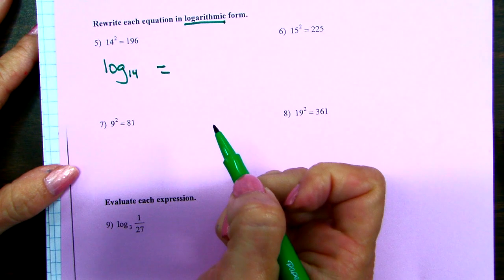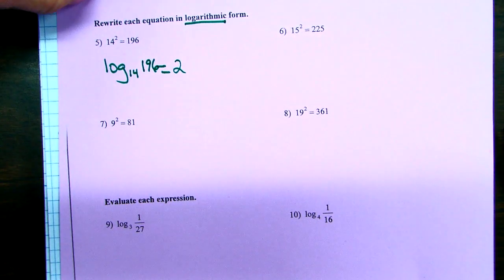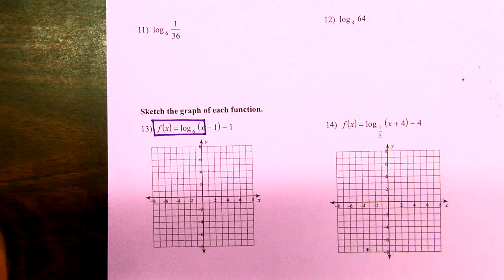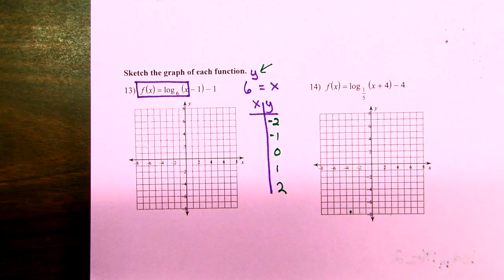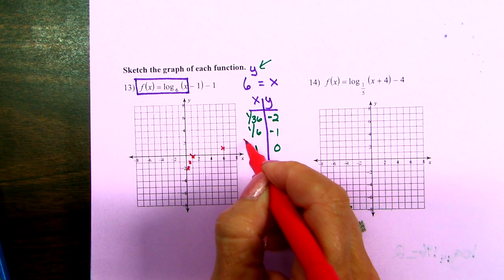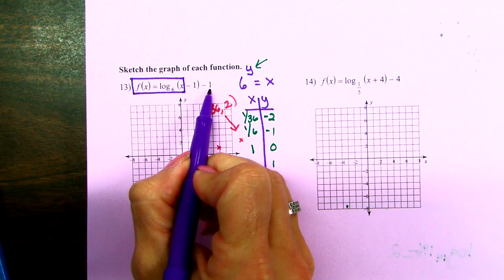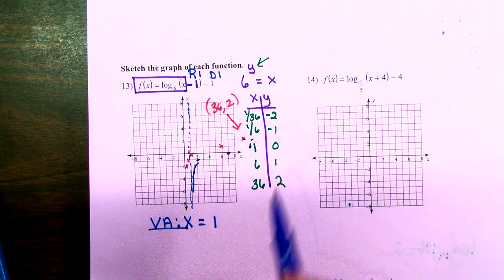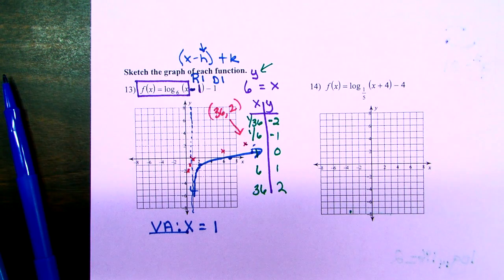8 1 QUIZ REVIEW